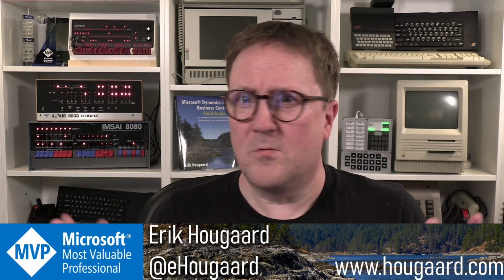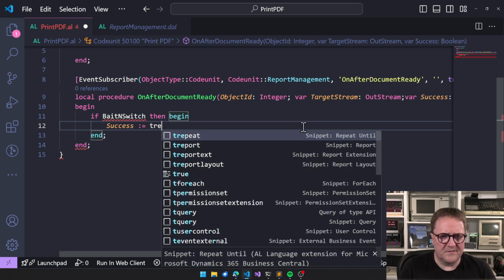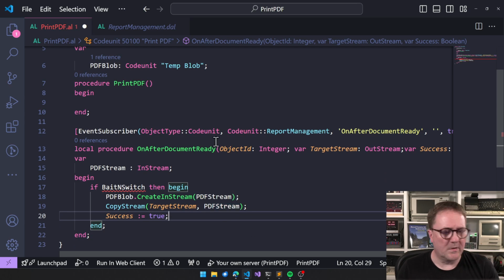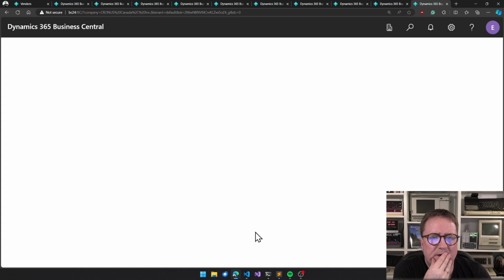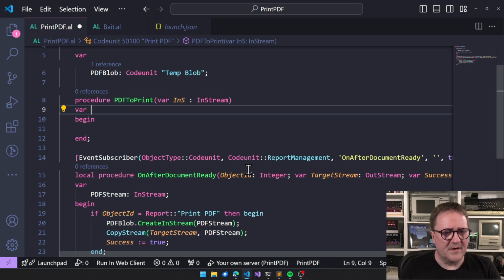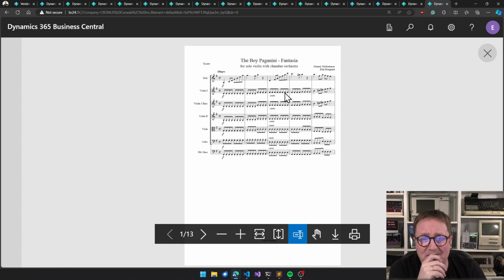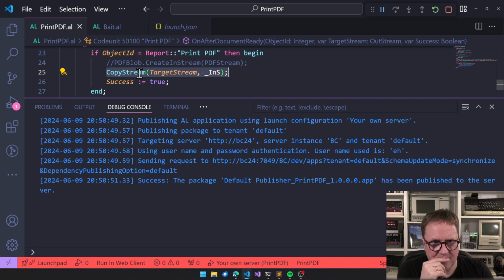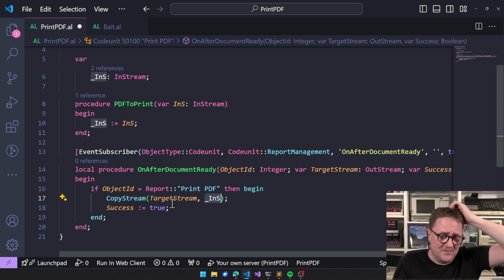Print a PDF from Business Central, that's easy, isn't it?